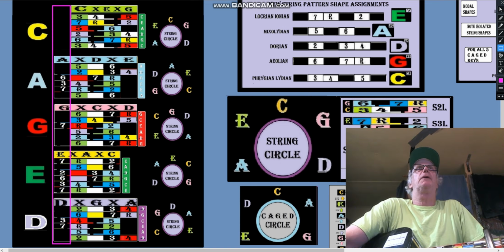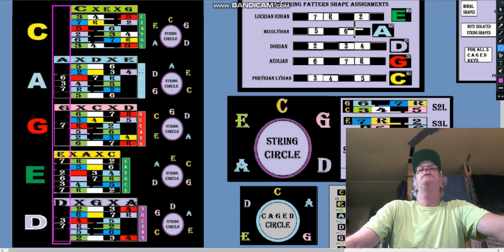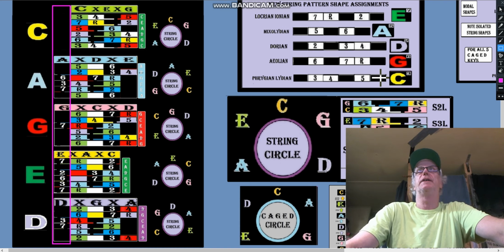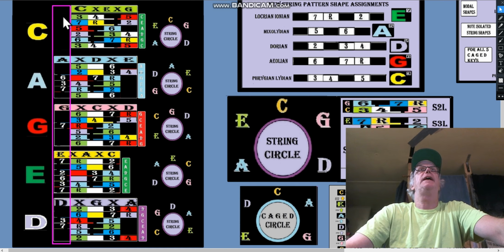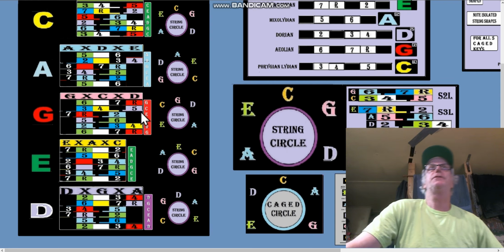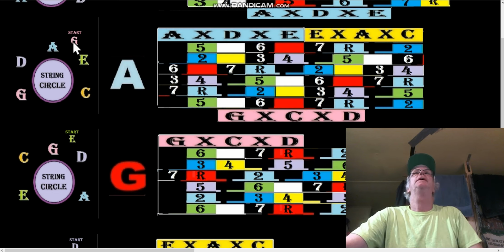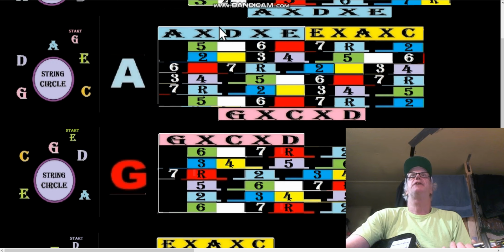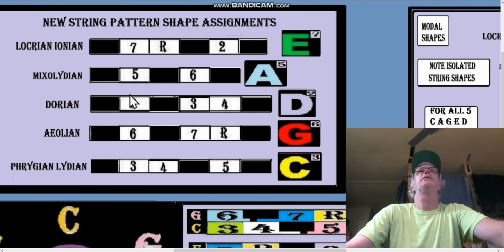Andys Free Guitar Charts Videos Lesson Chart 129 Part 3 of 6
Andys Free Guitar Chart Videos Chart # 129 Keys of CAGED String Patterns.
                                                       * * * Notice * * *
Next week I will be reviewing requests to join the Facebook group - please do not join until next week! (Starting May 18th 2024). Members will not be accepted before then for this I am sorry, I had administrative problems with starting the Facebook group.
My humble apologies for anyone who was excluded erroneously from Andys Free Guitar Chart Videos Facebook group!  I will re-post the link within the next couple of lessons!